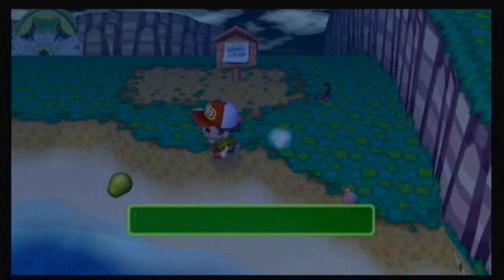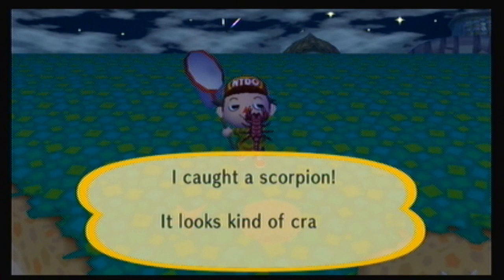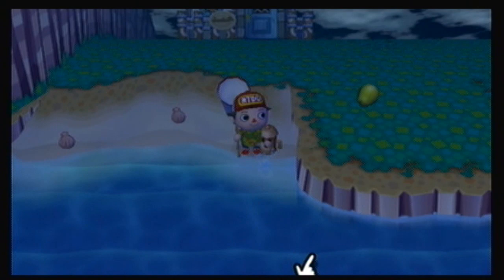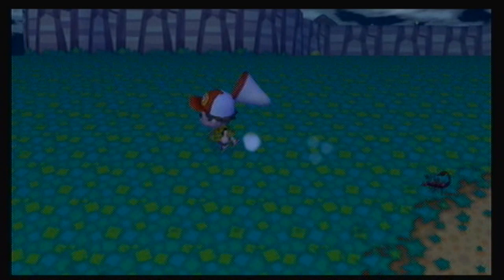ACCF - How to Catch Tarantulas and Scorpions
Several methods for catching tarantulas and scorpions in ACCF.  And yes, this is the first time Chris and I have used our voice in a video, we just thought it would work better.  Enjoy!